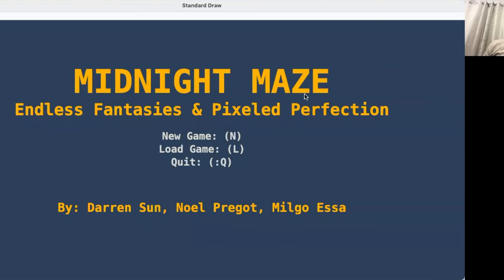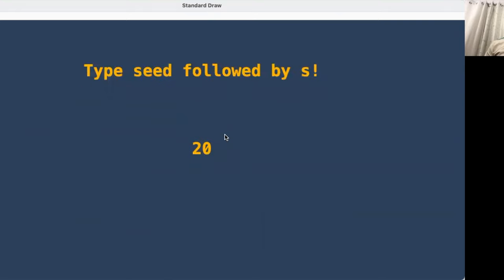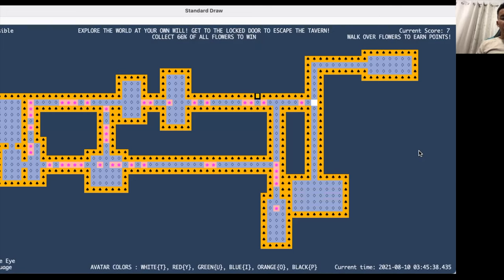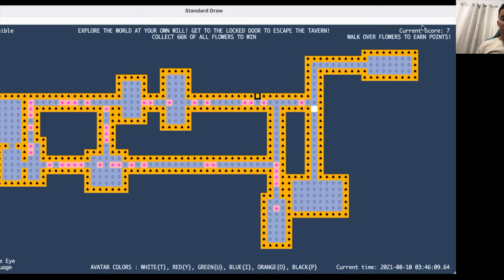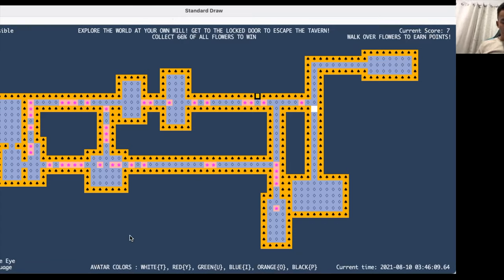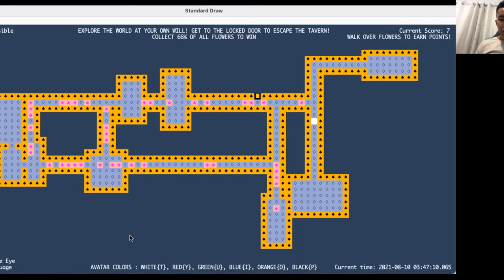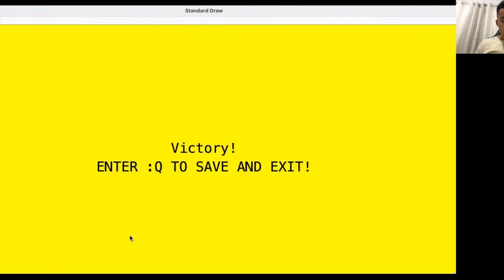BYOW Proj3 UC Berkeley CS 61B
Presentation of Proj3 BYOW World Generation. Presented by Darren Sun & Noel Pregot. UC Berkeley CS 61B Summer 2021